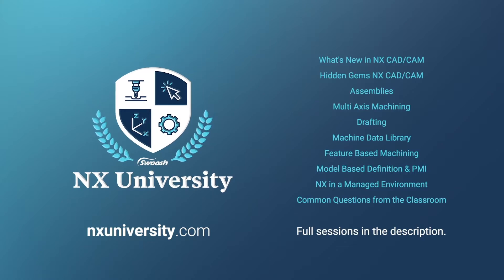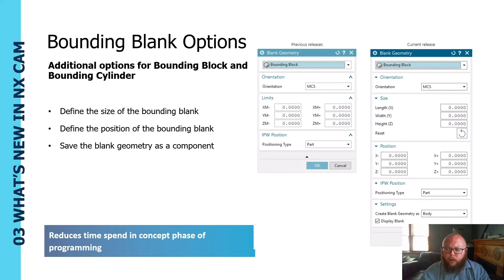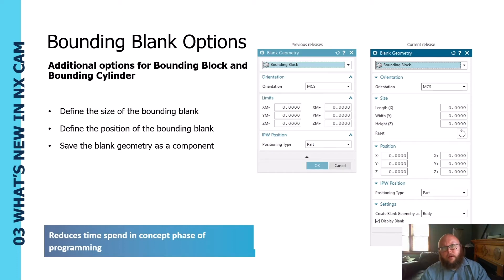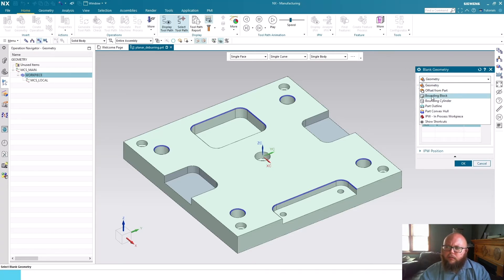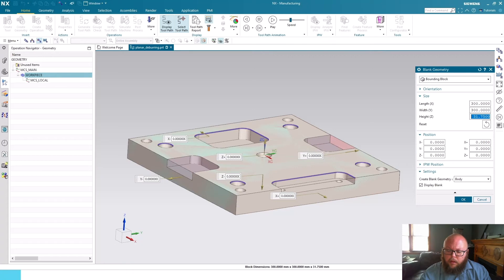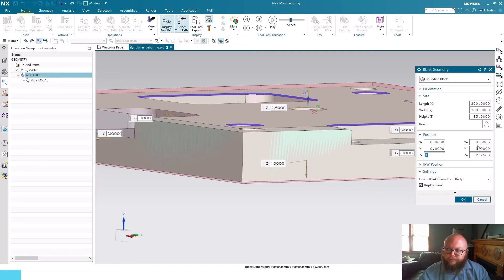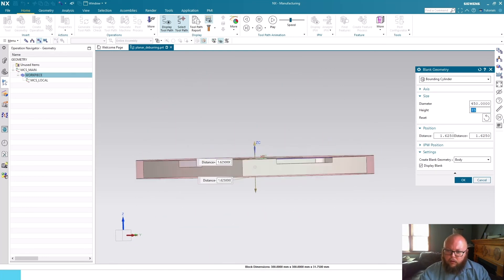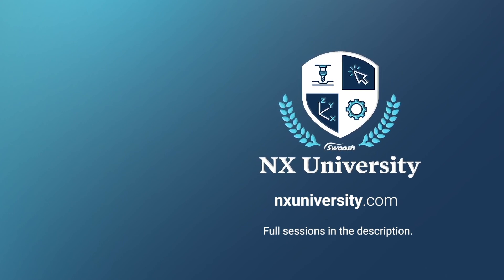More Bounding Blank Options in NX CAM 1926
In this snippet from Whats New in Manufacturing session from NX University 2020, John Vincent looks at new options for bounding blocks in NX CAM 1926. You can now define the size of the bounding blank, define the position of the bounding blank, and save the blank geometry as a component. These new options reduce the time spent in the concept phase of programming.